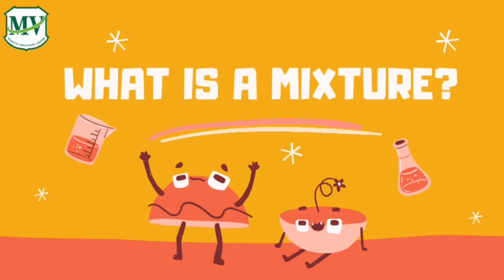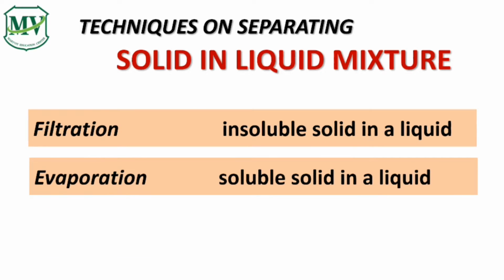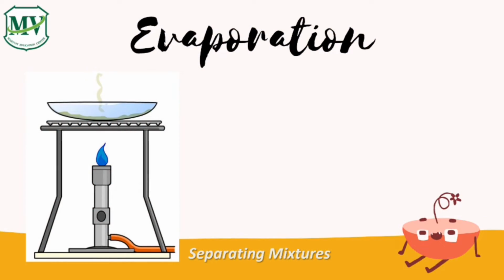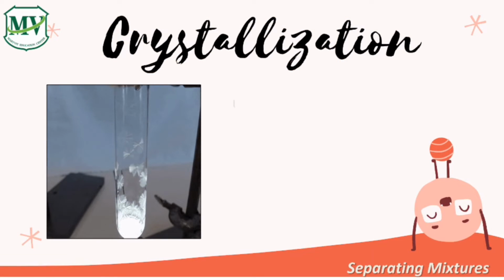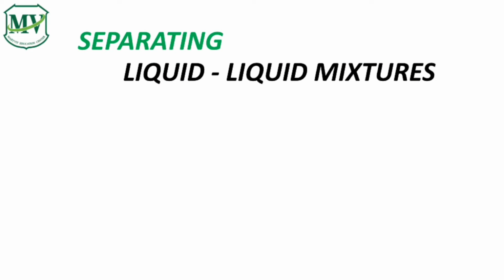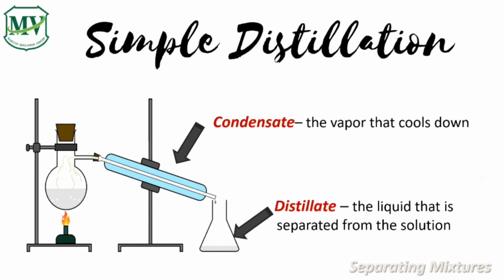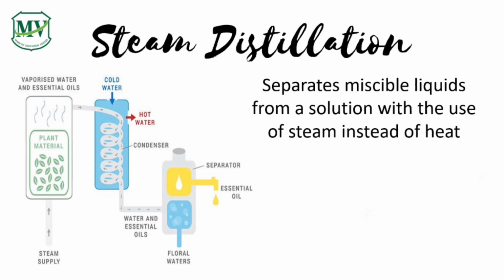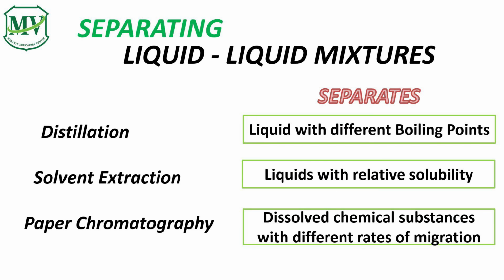Separating mixtures | Science M.2